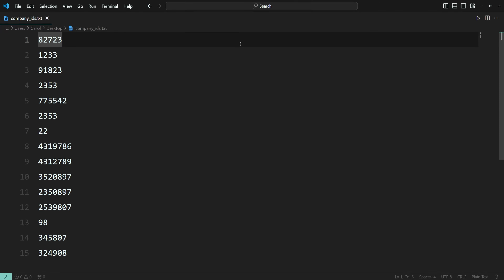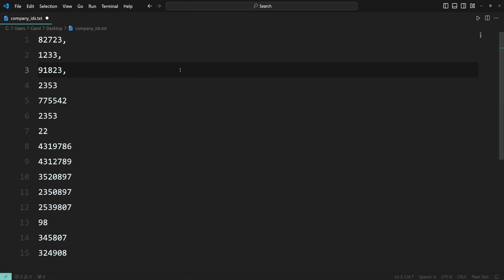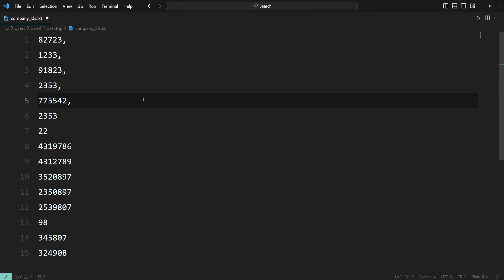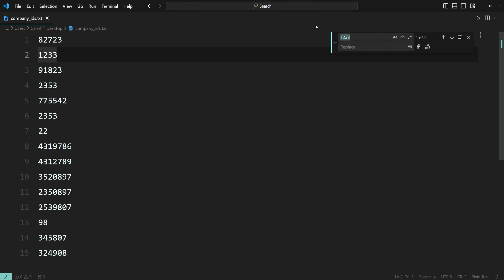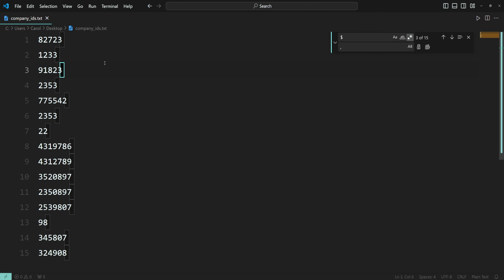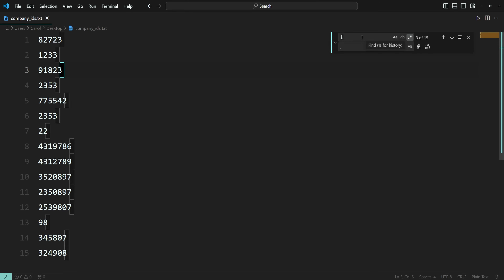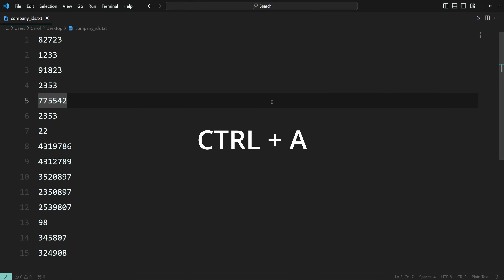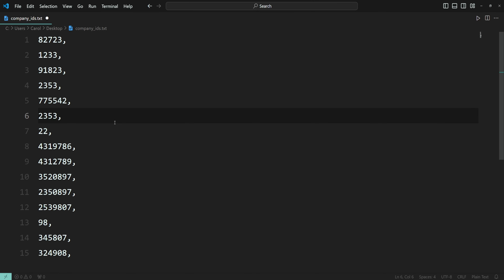VS Code: Add Comma to Each Line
In this video, you'll learn how to easily and quickly add commas to a list of IDs.